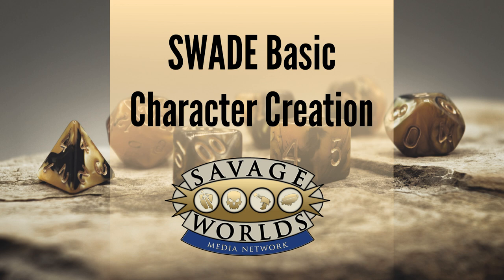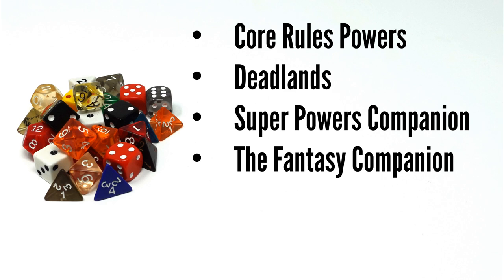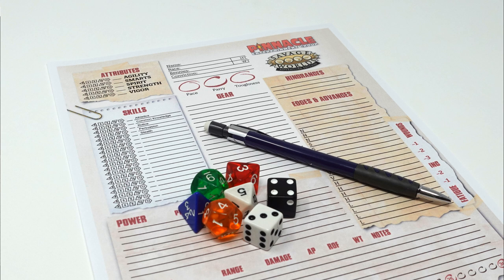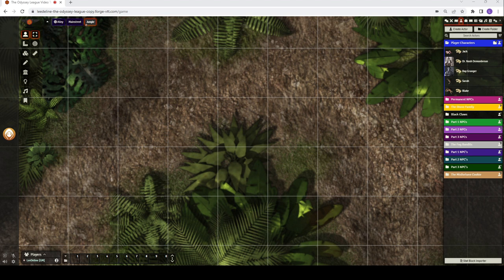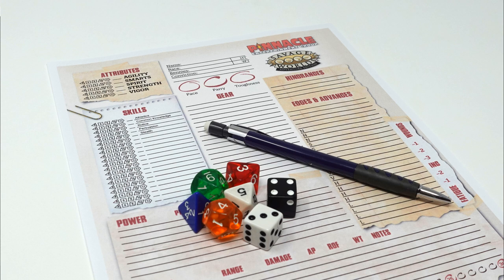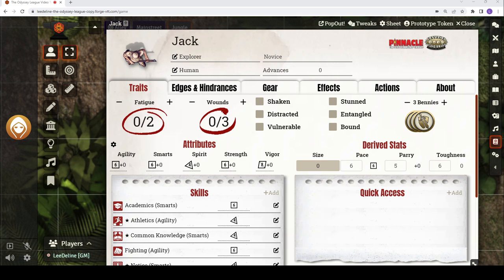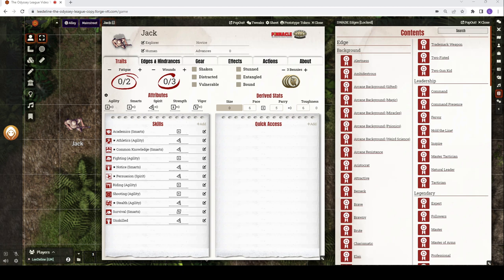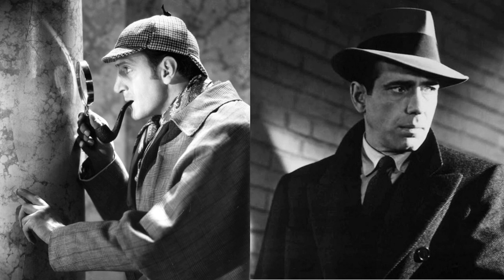Savage Worlds Adventure Edition - Basic Character Creation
Welcome to a video series on learning Savage Worlds Adventure Edition, or SWADE, and in this video we’ll be looking at some basic character creation.

In the coming weeks, I’ll be uploading new videos that’ll also explore everything from basic combat, to understanding all the various options and genres available to gamemasters in starting a new campaign. Videos will be as to the point as possible, following the same concept design as Savage Worlds - simple, fast and fun!

I hope you enjoyed the video and found it helpful. I know what I find helpful are the various tools and assets I use in my game. To be part of a fantastic community on Facebook, please join the Official Savage Worlds Facebook Group. Everyone is friendly and there is always terrific advice being shared:

I’ve listed the artists, designers and companies below:

The Savage Worlds Adventure Edition Core Rules and many companion books and accessories are all available

I LOVE MAPS AND ASSETS! My favourites are made by...

Greg Bruni - I only use "top-down tokens" and the very best are made by Greg for fantasy, pulp, westers, historical, science-fiction and more!

Tom Cartos - terrific maps, top down tokens and wonderful assets to populate your online environments!

Kidney Boy - His "Main Street" and "Alley" maps are featured in this video, I love his encounter maps for TTRPG's from genres that include modern, horror, pulp, sci-fi, post-apocalyptic and superhero settings!

LOVEMAPS Cthulhu - these beautiful maps and vehicles for the Lovecraft universe are truly a labour of love and many have found their way into my 1930's pulp campaign adventures!